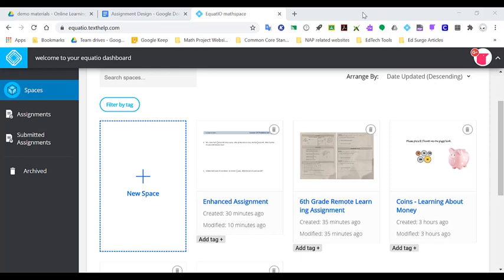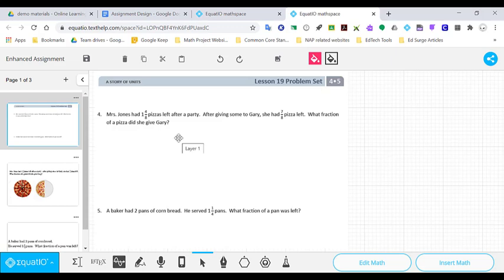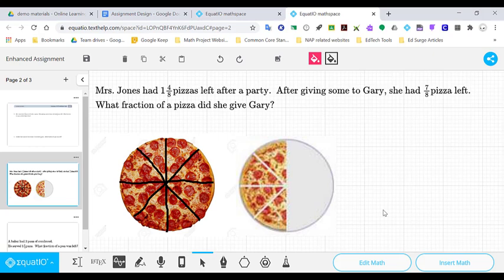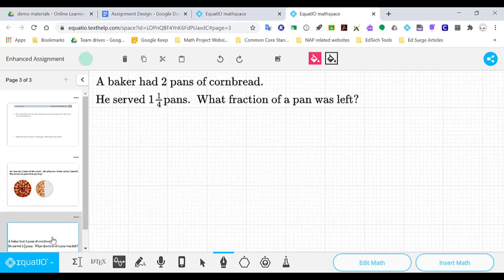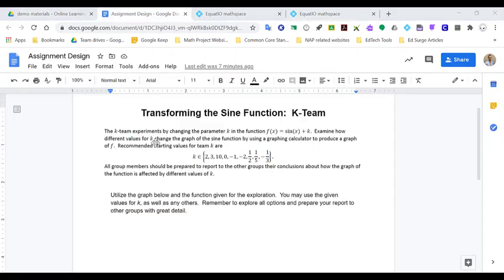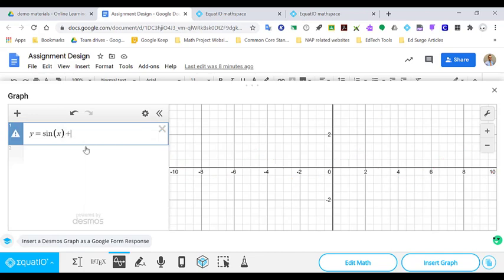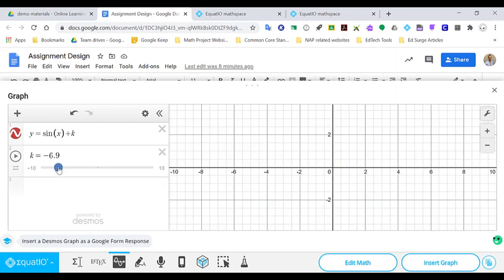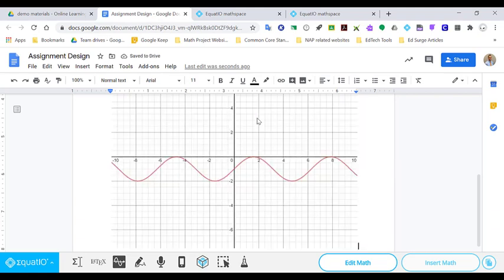EquatIO: Assignment Design